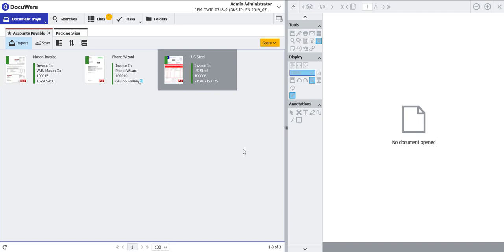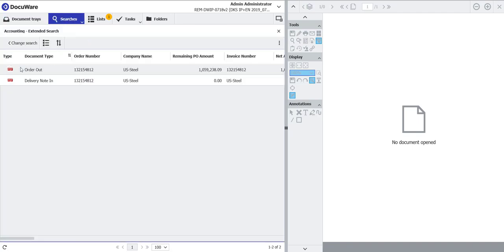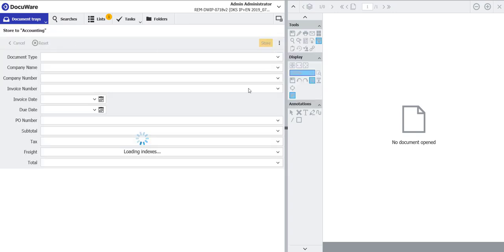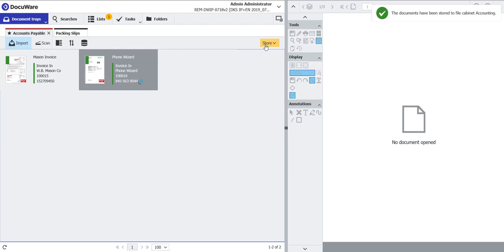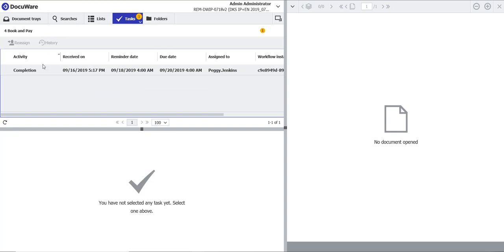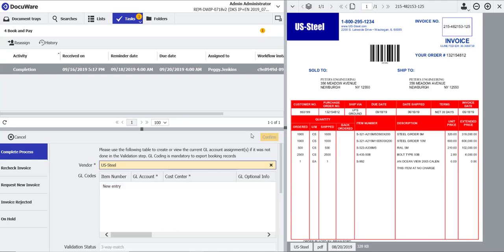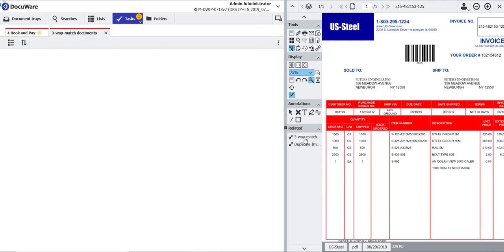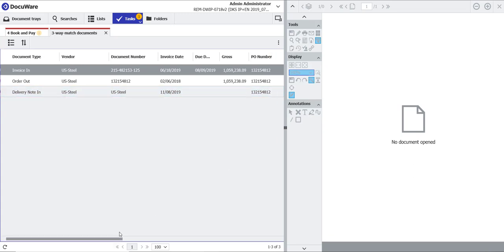DocuWare for Invoice Processing Guded Tour 3: "3 Way Match"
See the straight through invoice processing of a “3 Way Match”